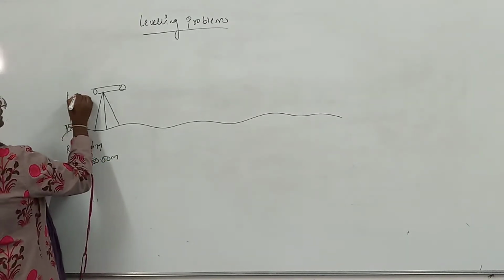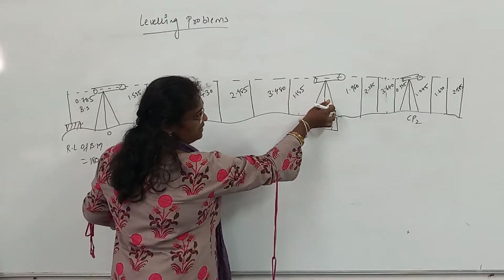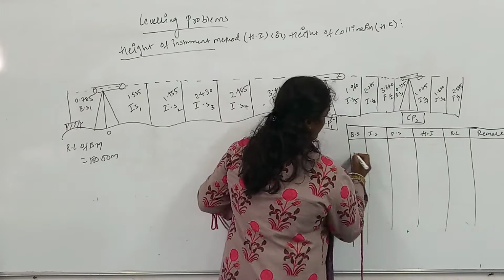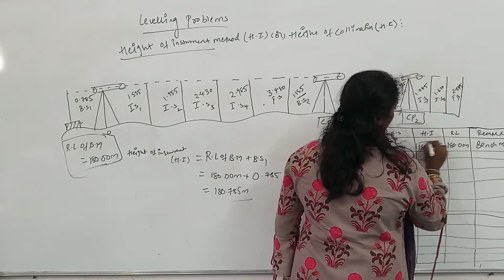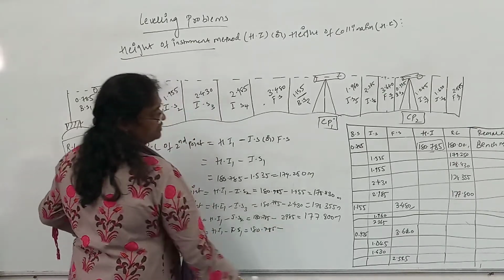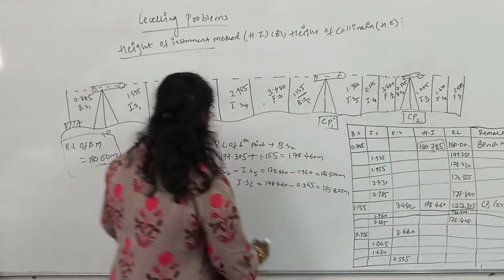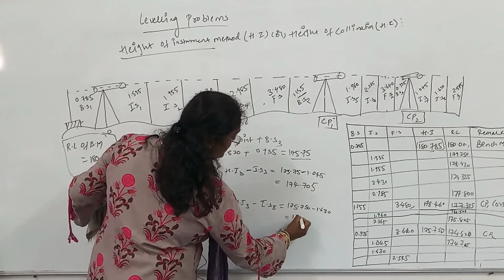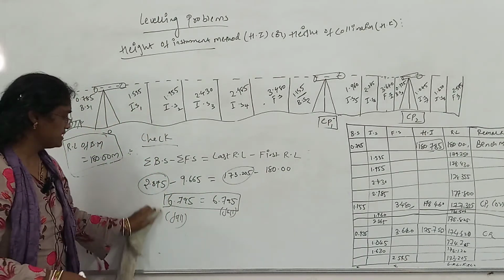LECTURE-10 SURVEYING AND GEOMATICS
LEVELING PROBLEM